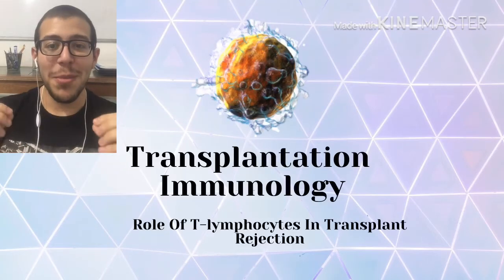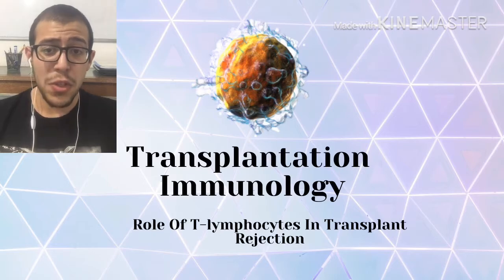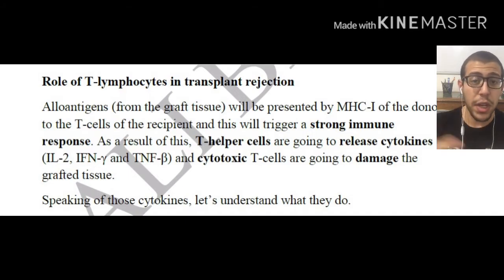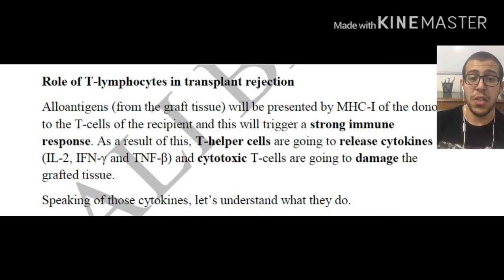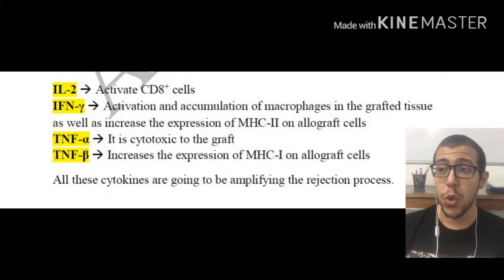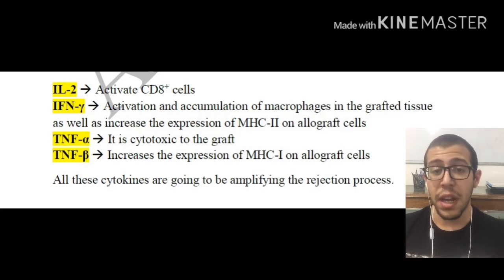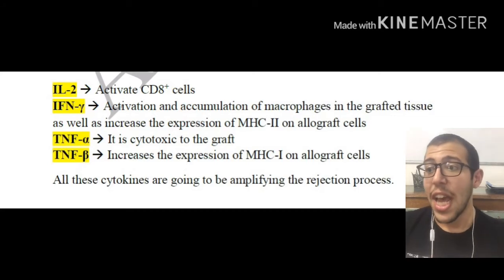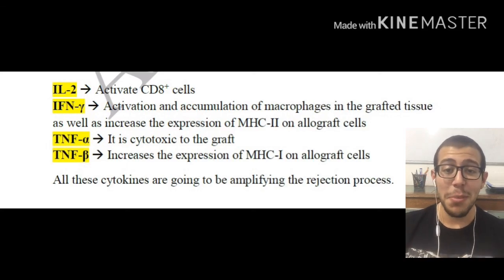Role Of T-Lymphocytes in Transplant Rejection | Transplantation Immunology